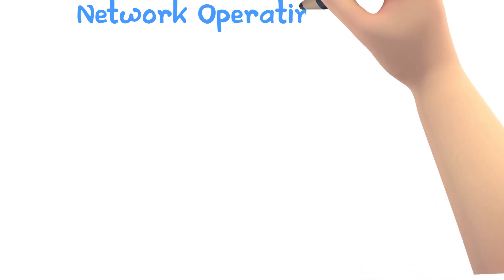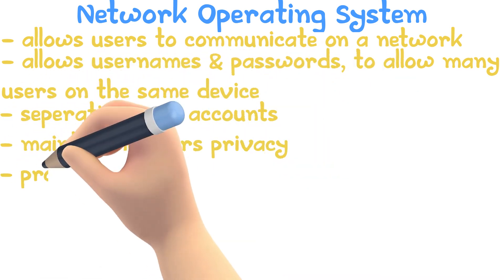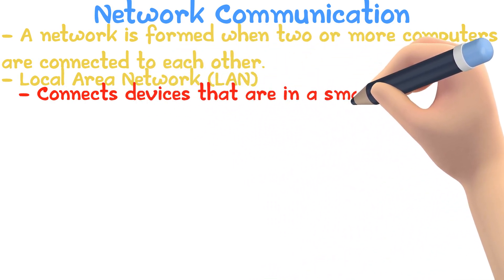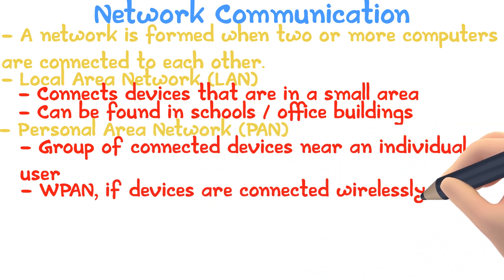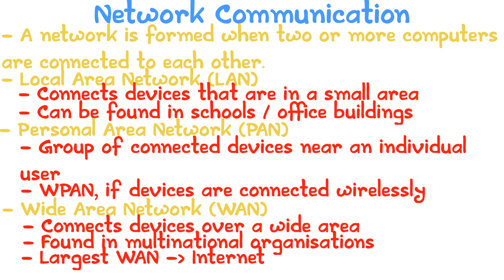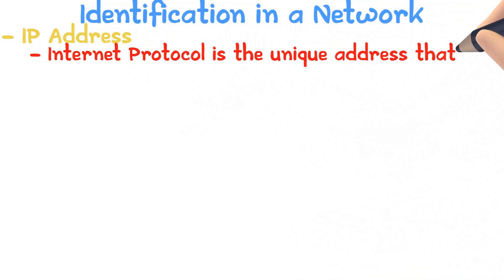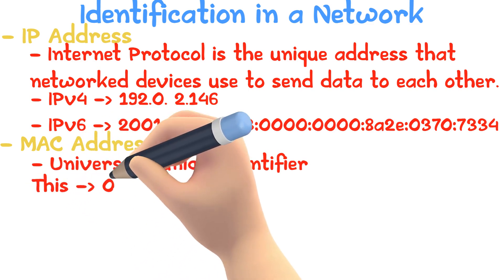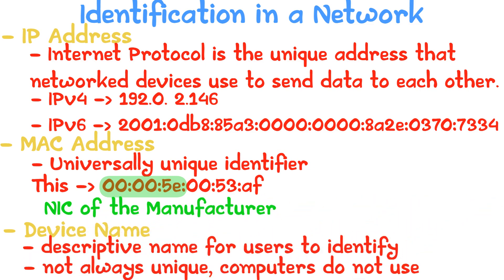Networks | iGCSE ICT #12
- Network Operating Systems
- Networks
- Identification in a Network